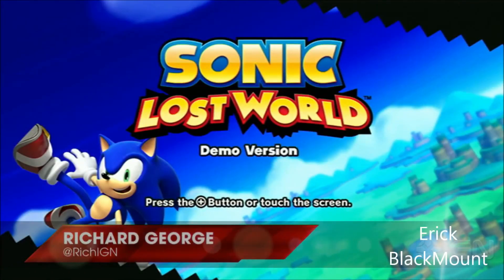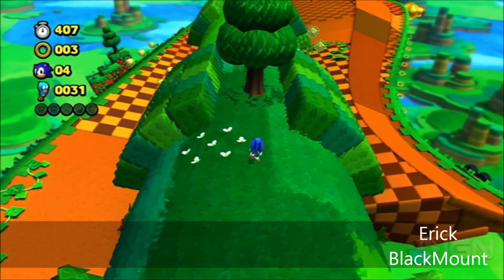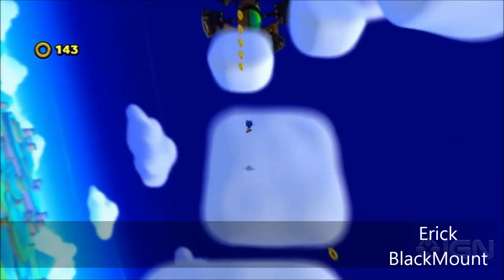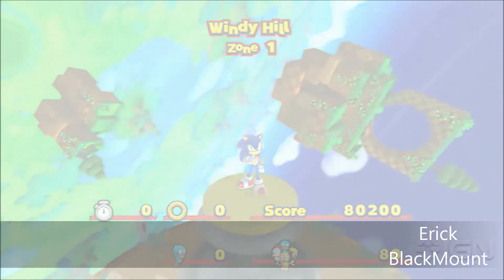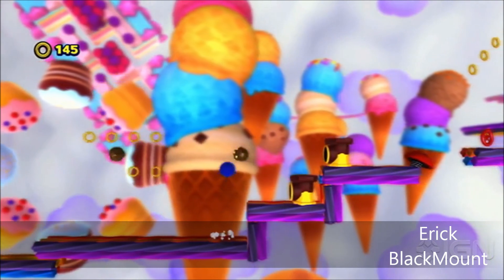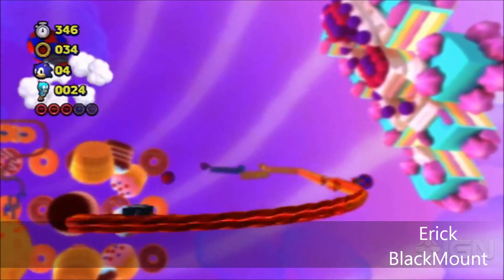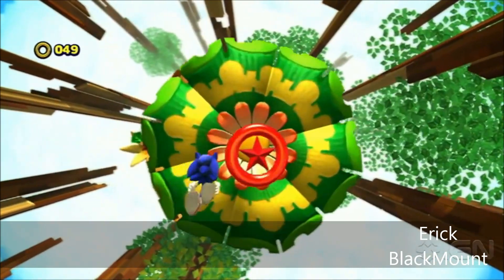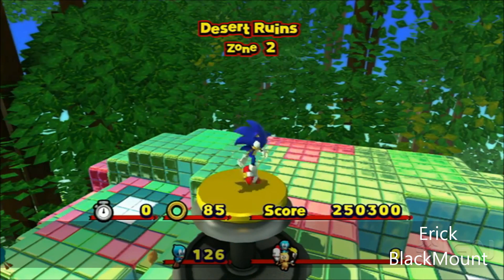A Tour of Sonic Lost Worlds - GamePlay Demo - Erick BlackMount Plays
Sonic Lost World  Gameplay DEMO